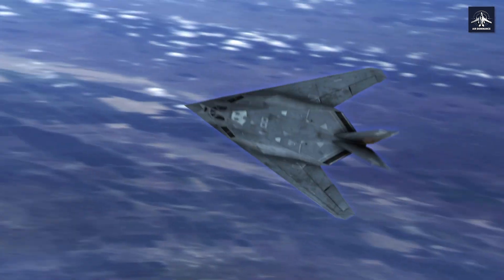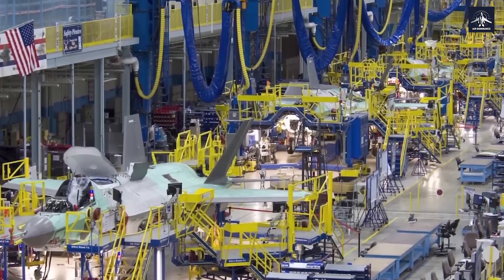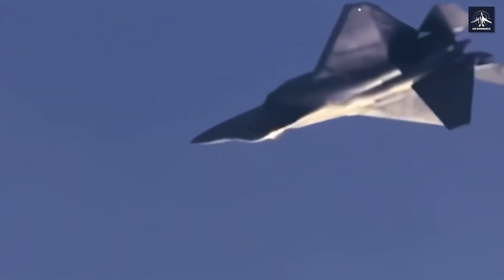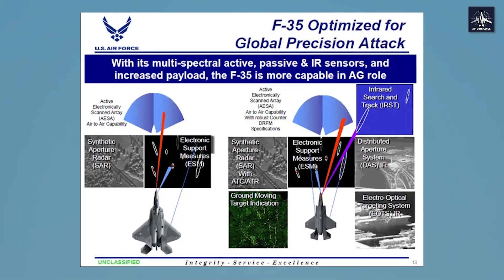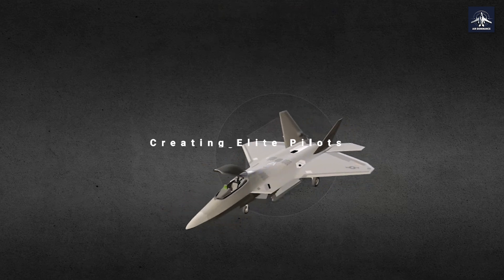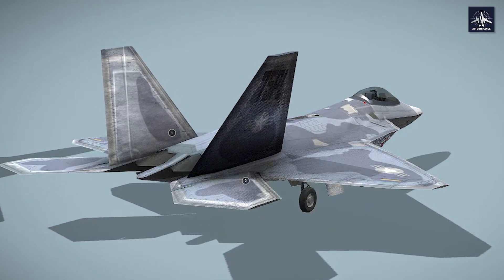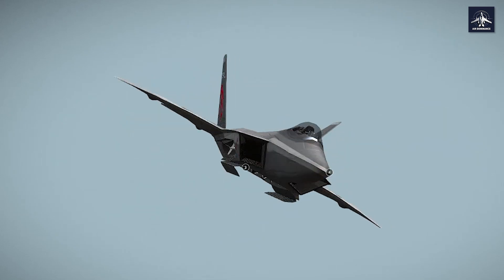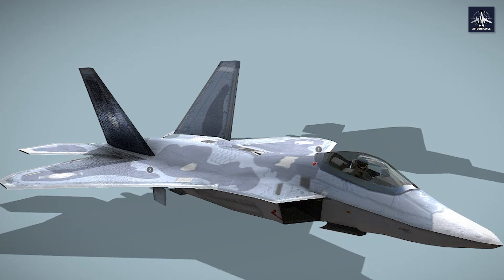The F-22 Raptor: World's Best Stealth Fighter Defying Physics Rules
Unleash the Power of the F-22 Raptor!

Dive into the world of America's ultimate air dominance fighter, the F-22 Raptor. From its radar-evading stealth technology to its mind-blowing backward-flying maneuver, this fifth-generation jet is a game-changer in aerial combat. Discover how its thrust-vectoring engines, advanced weaponry, and elite pilot training make it a nightmare for adversaries. With a 241-to-2 kill ratio and cutting-edge upgrades like the AIM-260 JATM, the F-22 continues to rule the skies. Should America build more, or is the F-35 the future?